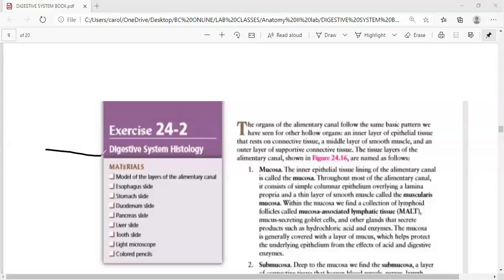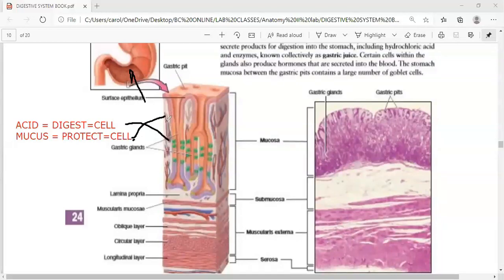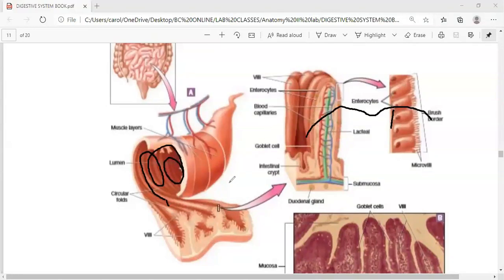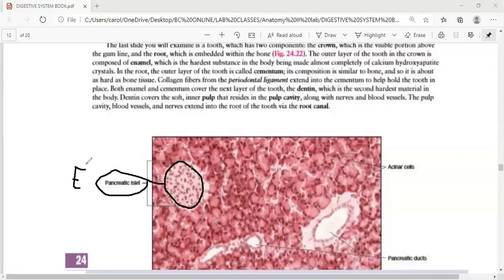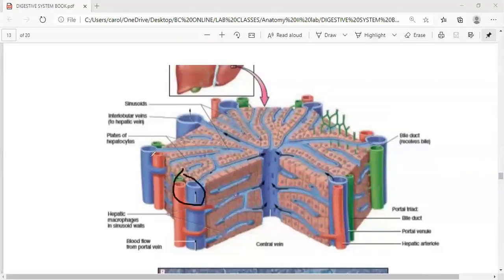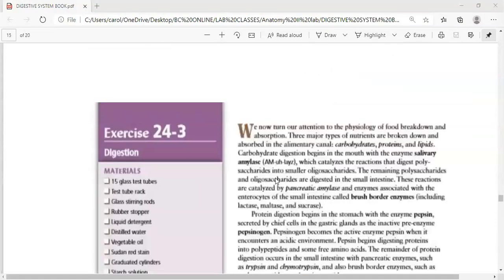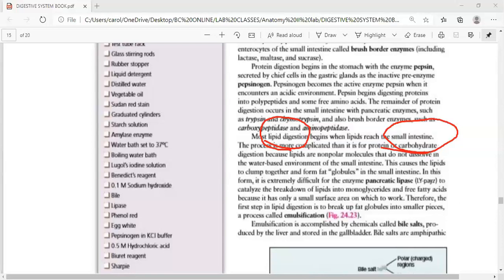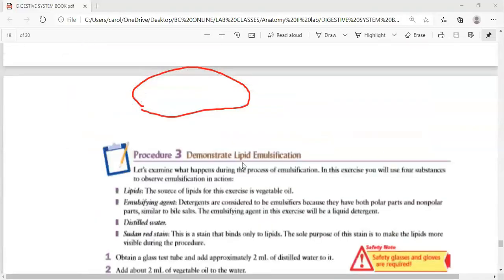Digest histology and enzymes